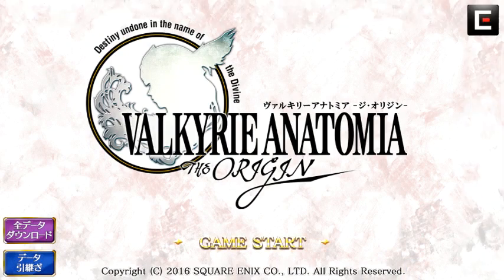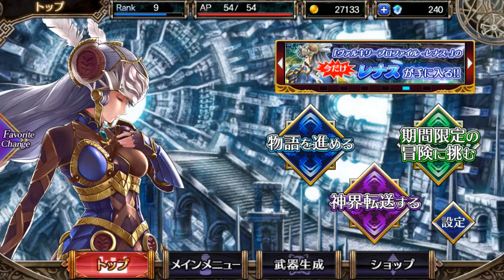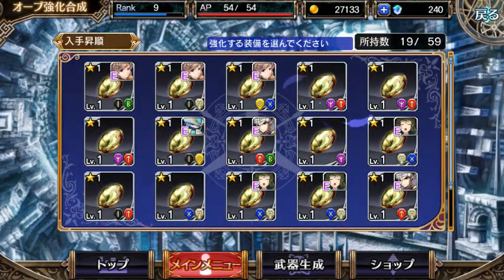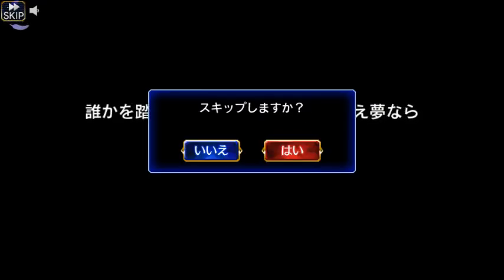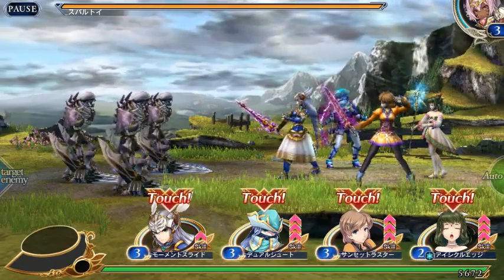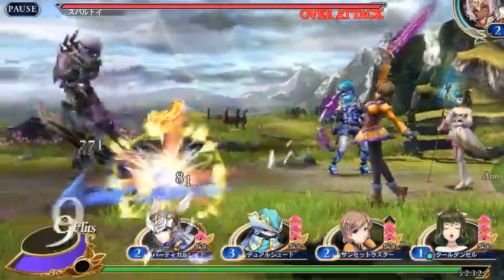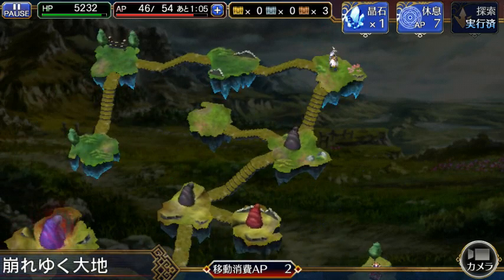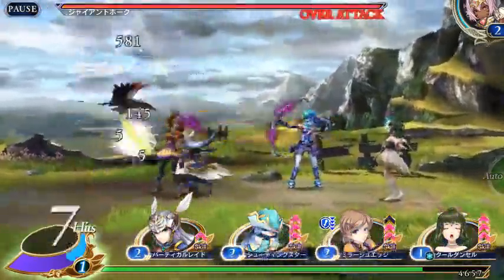Valkyre anatomia game play review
This game is well done and i would recommend it to all RPG lover's everywhere. I give it a 5* out of 5. Even tho i cant understand it. Lol